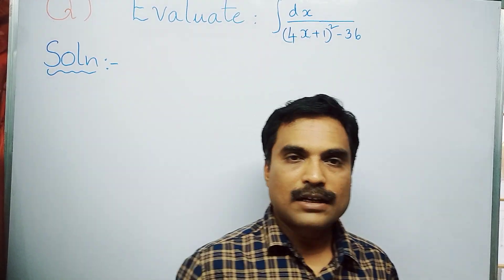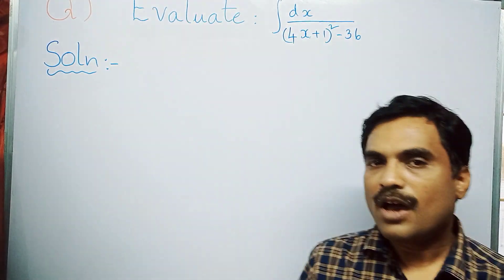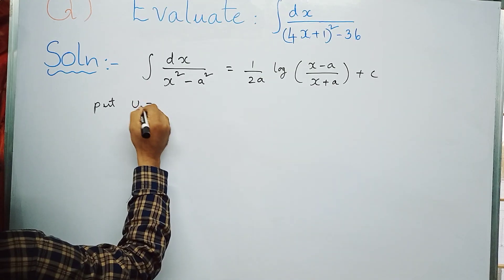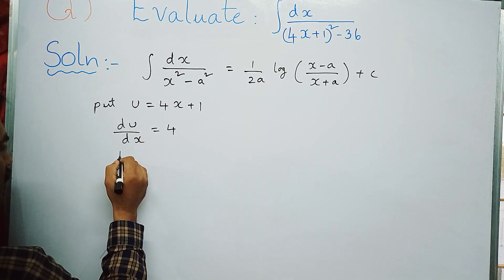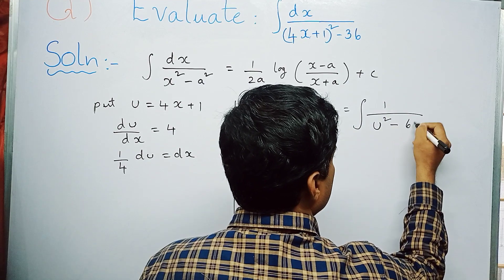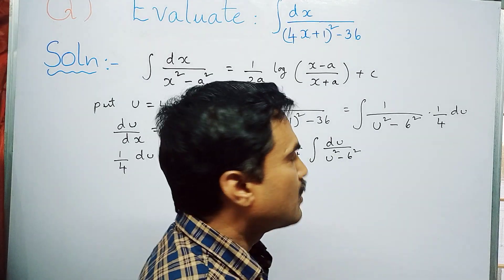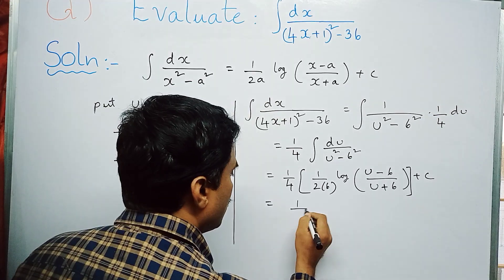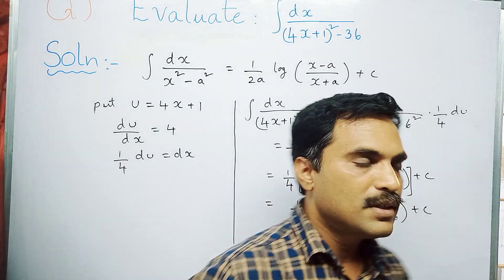Integration - Standard Integrals - Part - 8